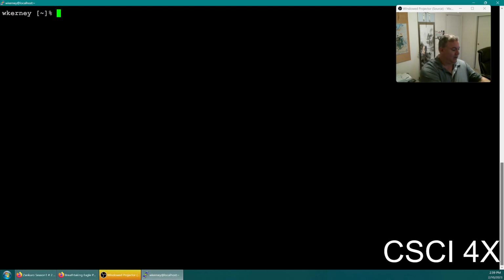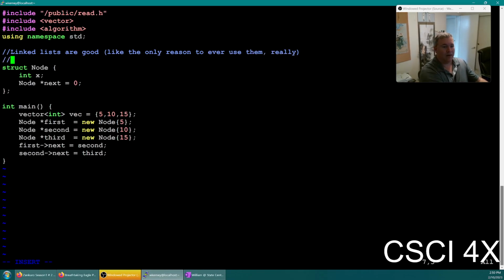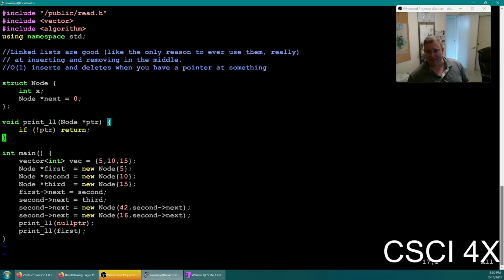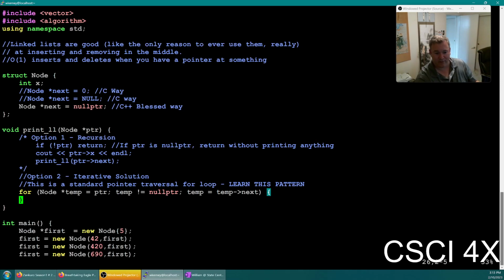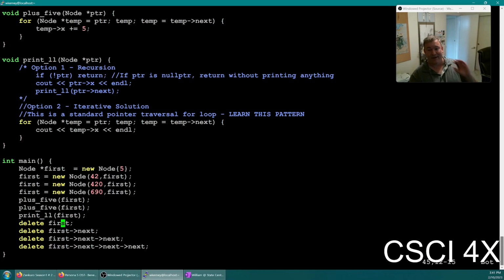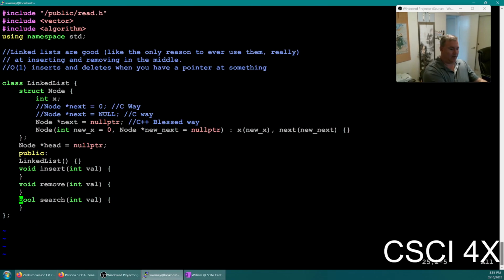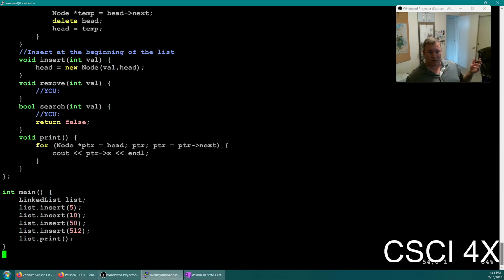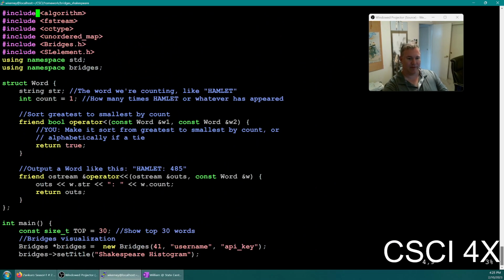C++ Linked Lists (Part I)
Today we did a gentle introduction to linked lists, and will be continuing our discussion next time with more detail on them. Linked Lists are one of the standard data structures you must learn.